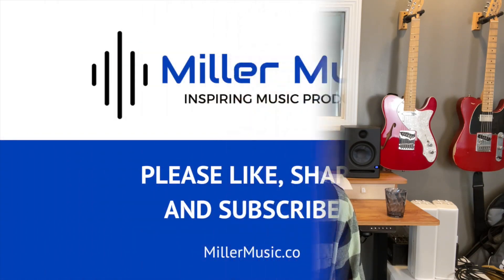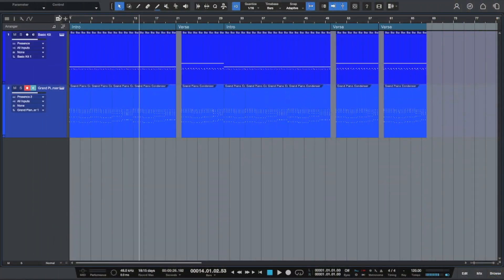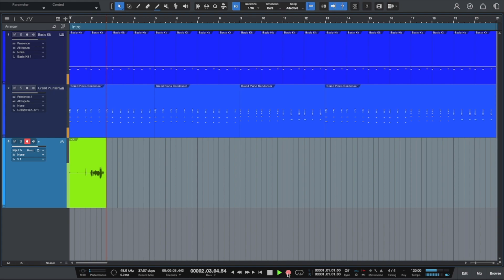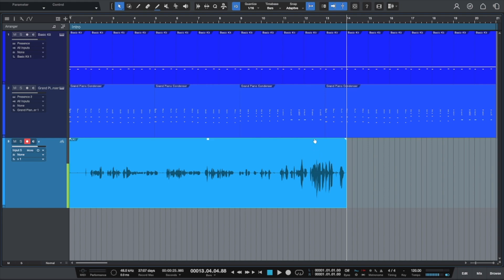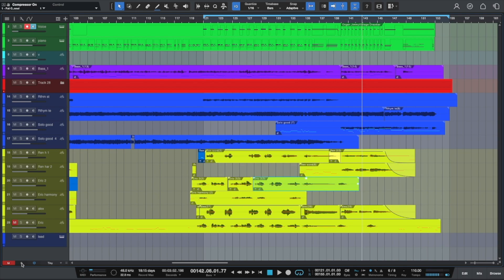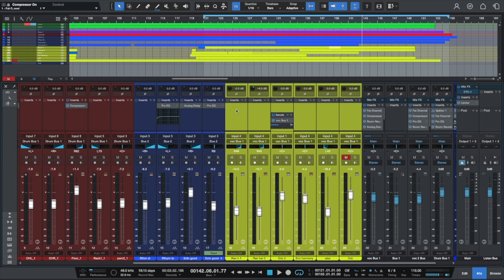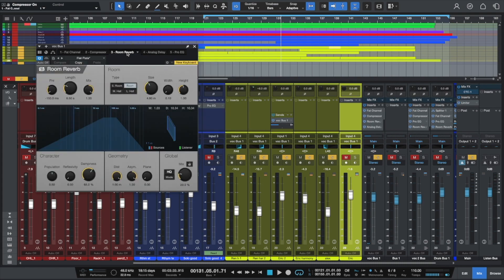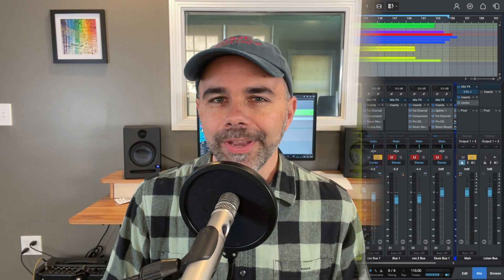How to Record and Mix Vocals in Studio One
Download my FREE 5 step guide to recording pro music from your home studio.

If you are new to recording vocals or even a seasoned vocalist, it can be overwhelming to start recording vocals and getting good sounds. There's so much information out there on recording vocals and I want to simplify the process. In the video today, I wanna give you 3 tips for recording vocals, specifically using Studio One.

0:00 Intro
0:30 Step 1: Mic Set Up and Recording
3:48 Step 2: Arranging Vocal Parts
5:17 Step 3: Mixing Vocals
8:47 5 Step Mixing Guide